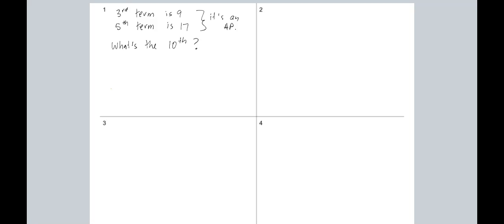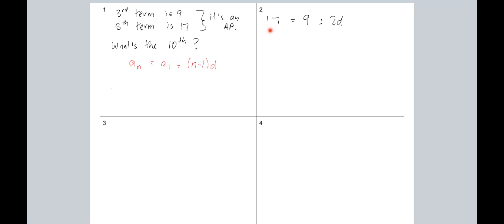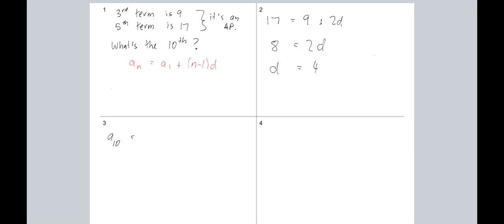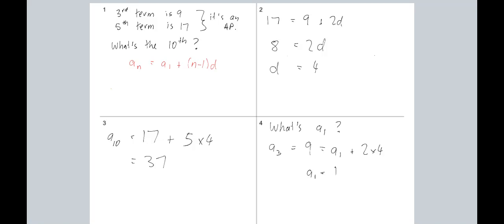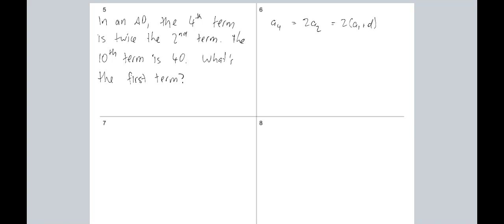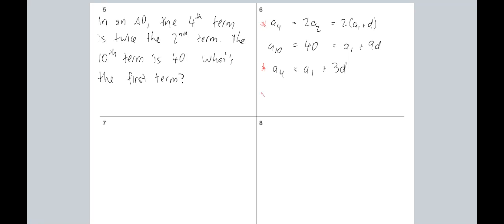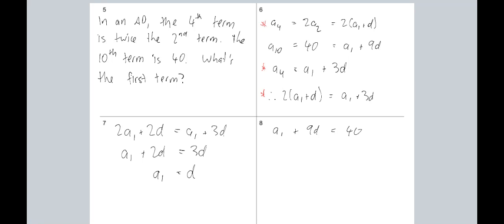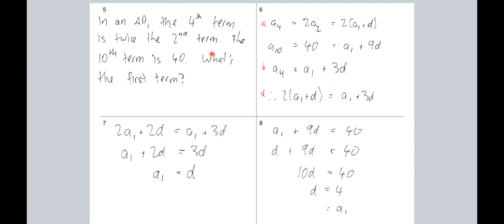9ME - Find terms given two others.webm